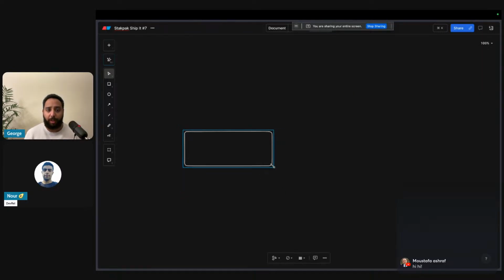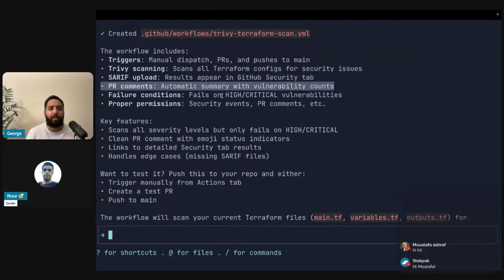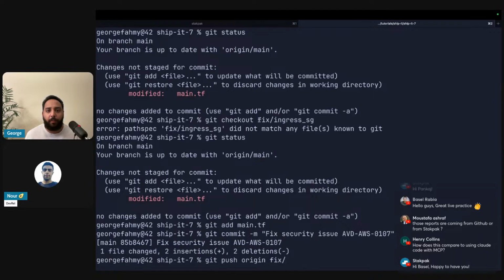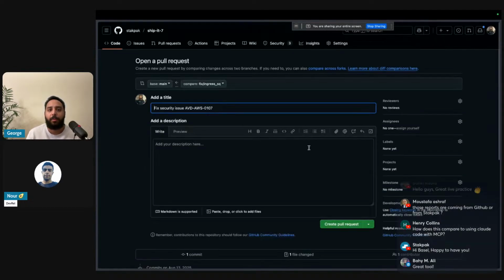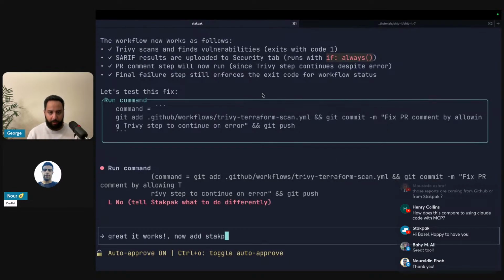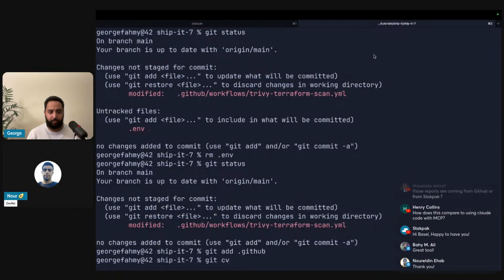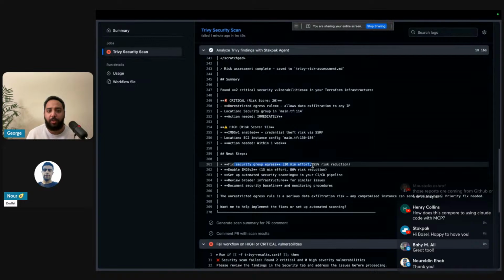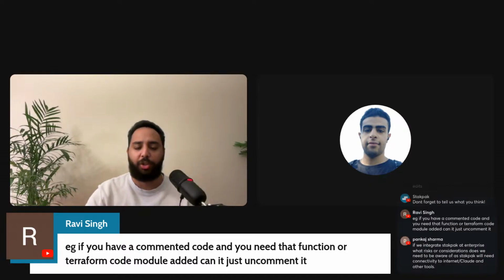Intelligent DevSecOps with AI Agents | Stakpak Ship It #7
0:00 Introduction to DevSecOps use cases
2:49 DevSecOps goals and challenges
3:48 Terraform code scanning with Trivy
5:02 Stakpak agent in CI/CD pipeline
7:06 Creating GitHub action for scanning
10:21 GitHub SARIF integration explained
13:55 Pipeline run and vulnerability findings
15:13 Detailed security issues found
23:14 Differences of Stakpak vs generic tools
24:56 Documentation search and PR comments
26:08 Fixing GitHub action for PR comments
30:24 Using Stakpak agent for risk ranking
35:40 Setting up API keys and secret handling
38:49 Debugging GitHub action failures
44:15 Stakpak agent asynchronous analysis
46:27 Discussion and Q&A on DevSecOps
48:14 DevSecOps role and platform security
51:11 Stakpak capabilities and inline edits
52:28 Enterprise integration and data privacy
55:05 Extending Stakpak with RAG and tools
57:12 Closing remarks and community invite